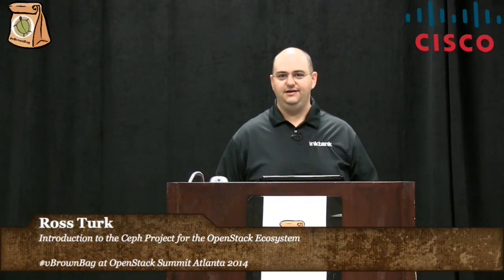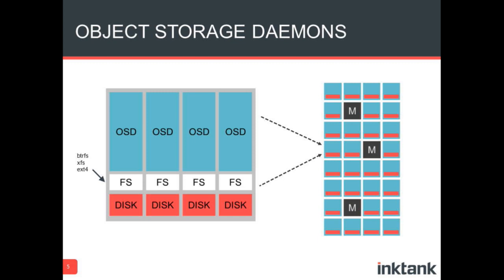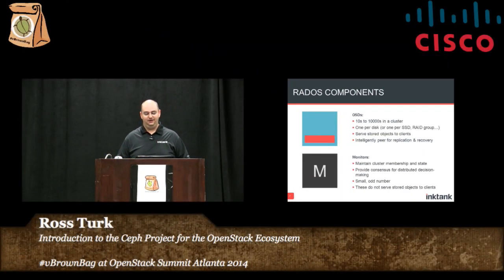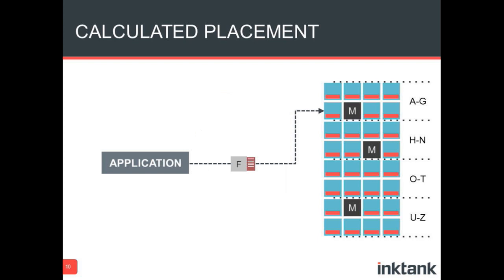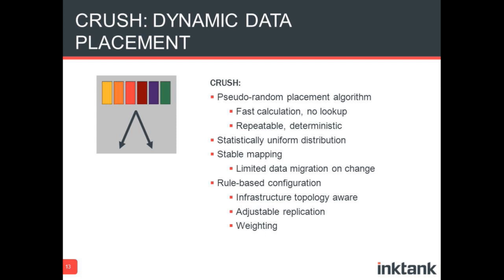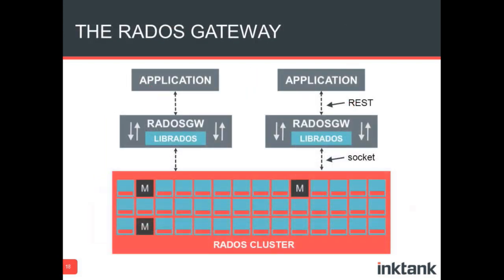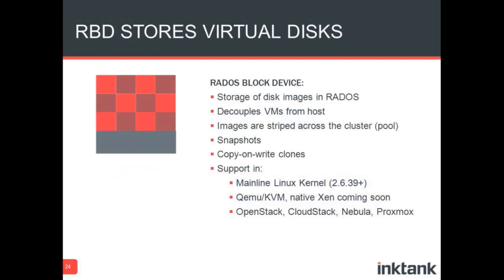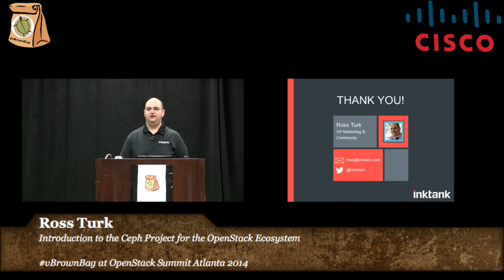2014 vBrownBag OpenStack Summit Atlanta Ross Turk Introduction to Ceph Project for OpenStack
There has been a lot of buzz surrounding Ceph and OpenStack lately, and a lot of new developments. This talk will provide a quick overview of Ceph's architecture and the integration between Ceph and OpenStack, examine recent use cases, and discuss what is coming up next.  We'll take a look at how to keep fans of both platforms happy and discuss how the less-oft-used pieces of the Ceph platform can help augment your OpenStack setup.  We'll also talk about how to get started and what the community can do to get involved.